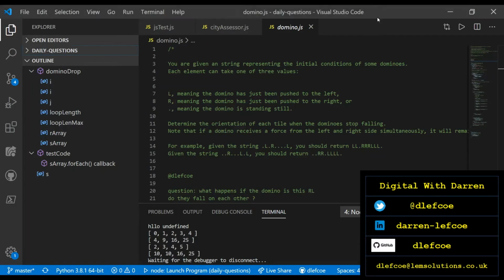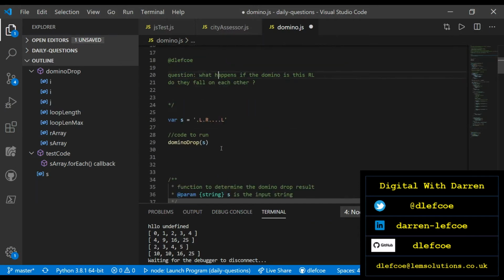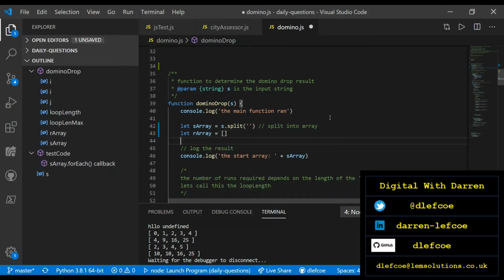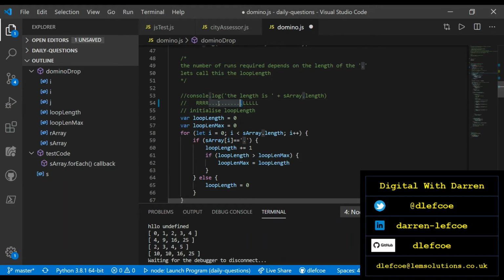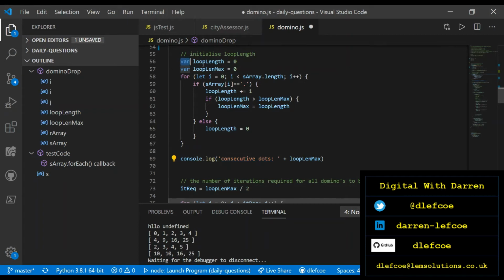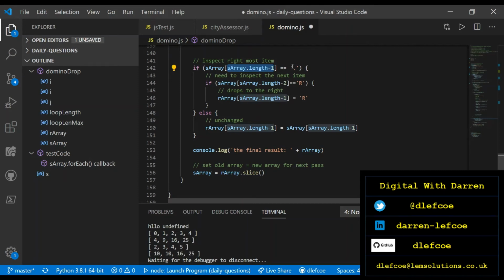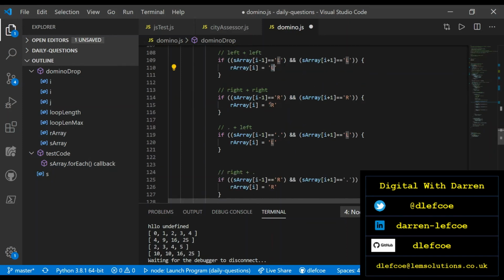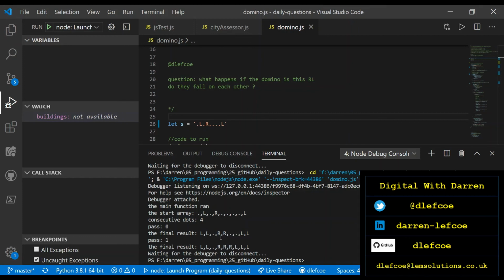Dominoes Question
Solving this question (in nodejs or javascript).

You are given an string representing the initial conditions of some dominoes.
Each element can take one of three values:

L, meaning the domino has just been pushed to the left,
R, meaning the domino has just been pushed to the right, or
., meaning the domino is standing still.

Determine the orientation of each tile when the dominoes stop falling.
Note that if a domino receives a force from the left and right side simultaneously, it will remain upright.

For example, given the string .L.R. L, you should return LL.RRRLLL.
Given the string ..R...L.L, you should return ..RR.LLLL.